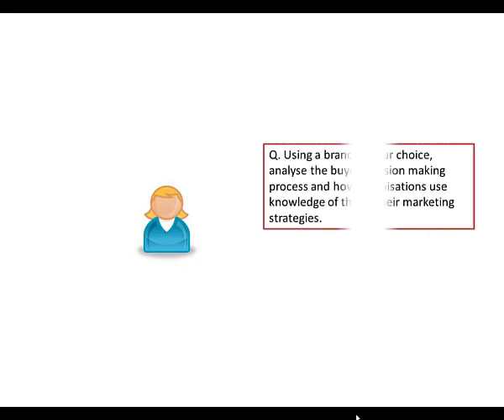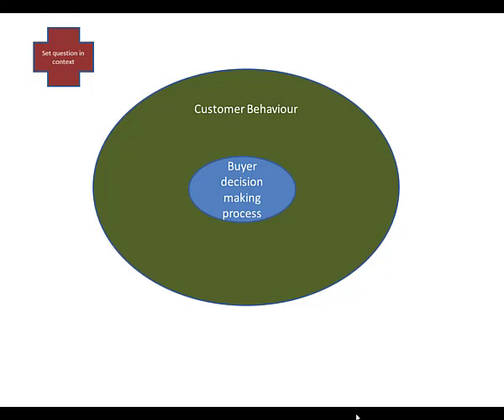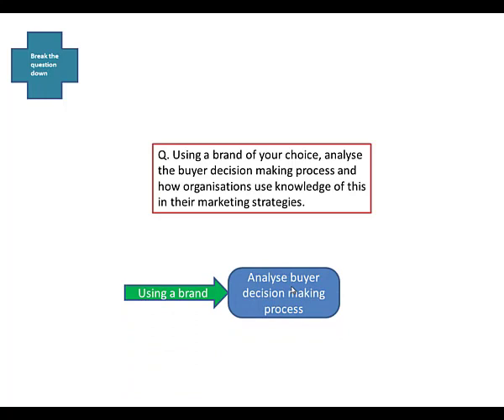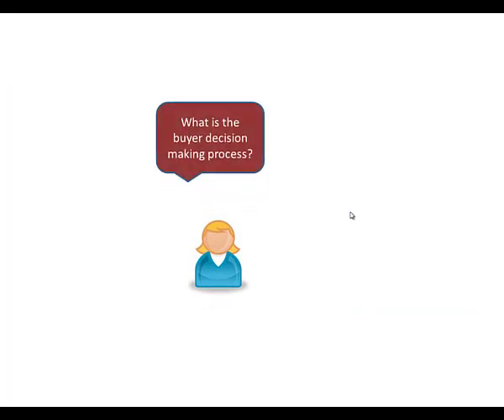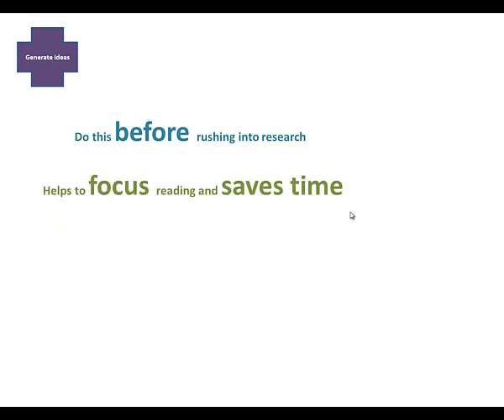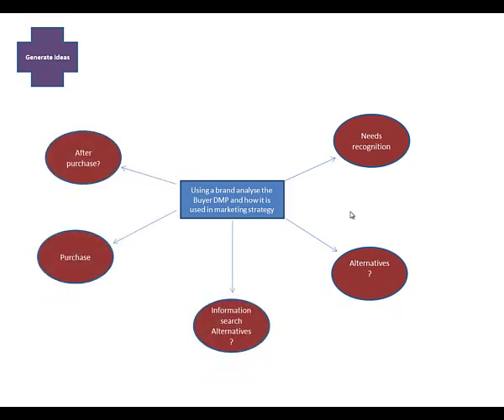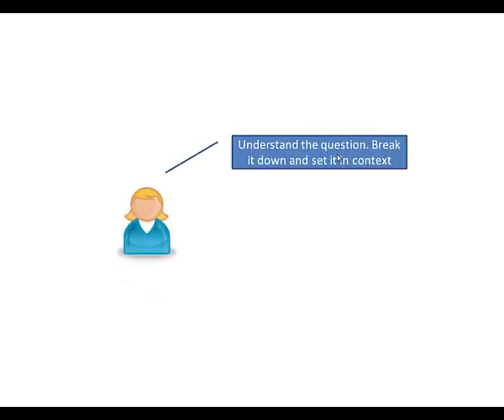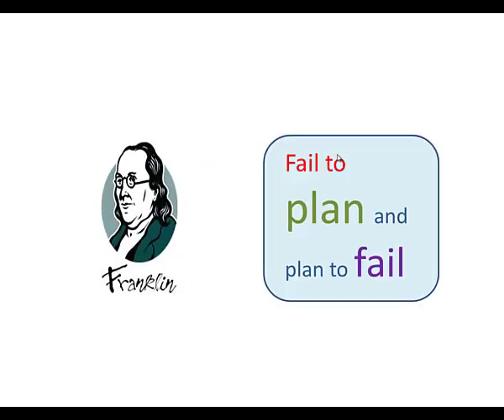Answering the question and planning your essay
A video tutorial from the University of Reading Study Advice team on how to plan your essay effectively to ensure your research is relevant and to ensure you are answering the question - all saving you time!
00:00-01:05 Intro
01:06-02:09 Setting the question in context
02:10-03:34 Breaking down the question
03:35-05:05 Generate ideas
05:06-05:40 Add to your plan
05:41-06:53 Benefits of creating a plan
06:54- 07:36 Summary of key steps